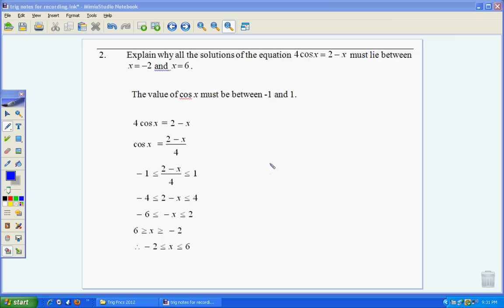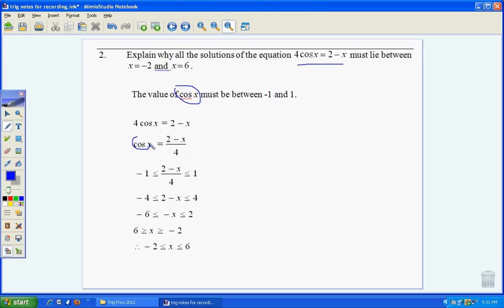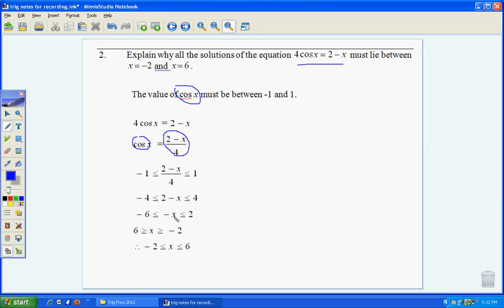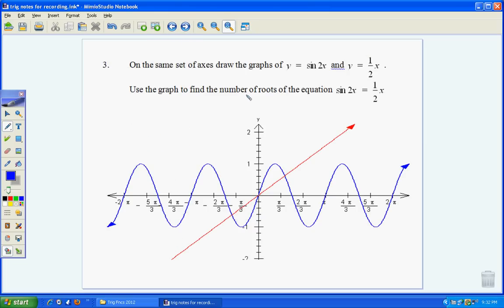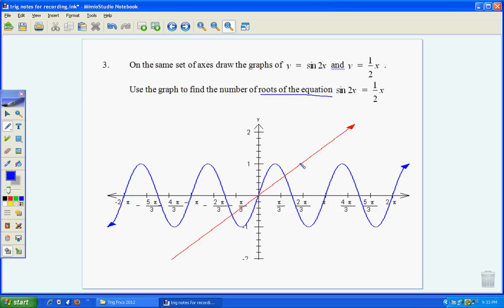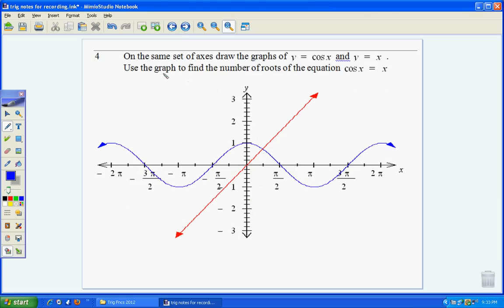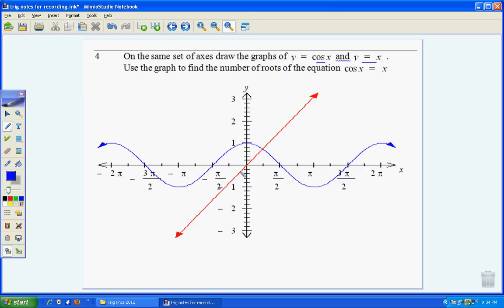solutions of graphs 2